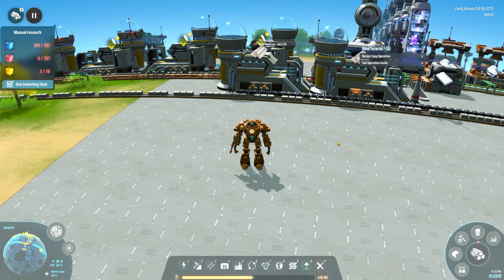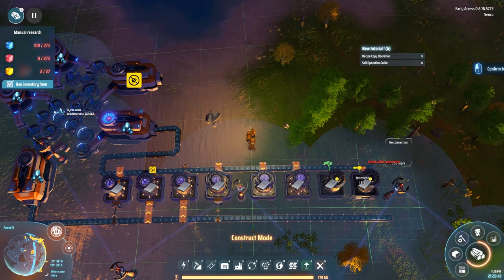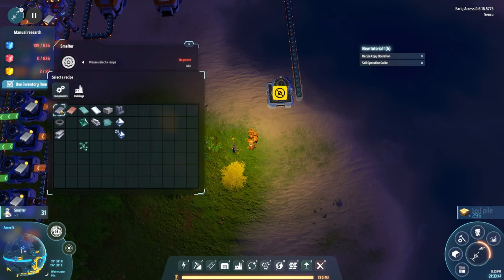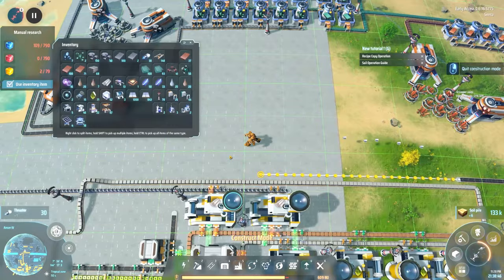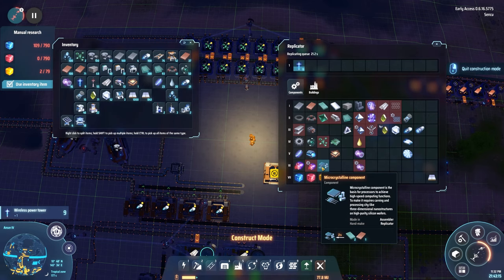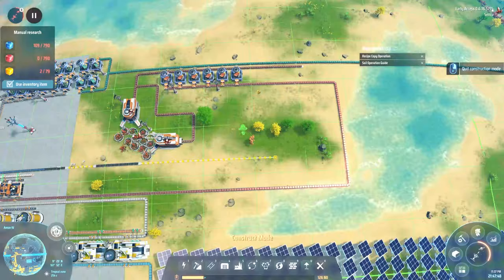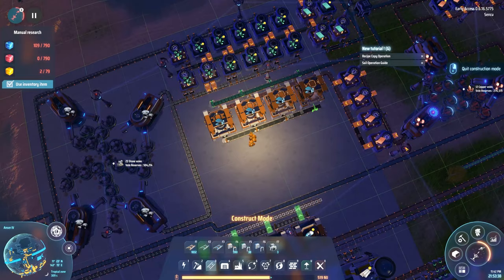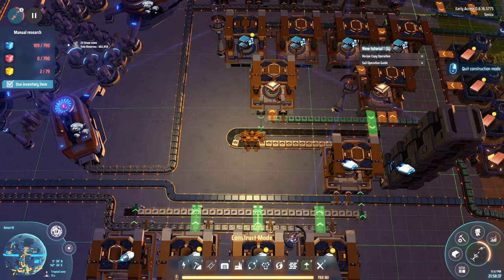Logistic Drone Dyson Sphere Program | Lets Play Episode 8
Eight Episode of the new strategy game Dyson Sphere Program. This time we automated the production of everything needed to build Logistic  Drones
including thrusters and Processors.

Dyson Sphere Programm is still in Early Access

Early Access Steam Description
While the core mechanics of Dyson Sphere Program are ready, the game still can grow and evolve a lot - and Early Access is just the perfect place for it to reach its true potential. We believe that letting players experience the main content of Dyson Sphere Program and actively interacting with them to collect their feedback will allow us to improve the game and make it much better than it would be without this Early Access stage.